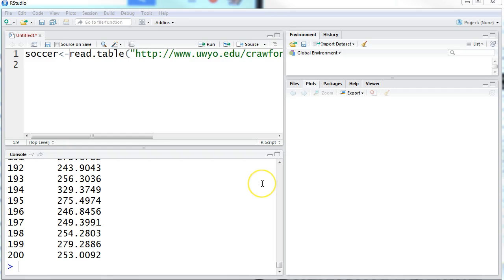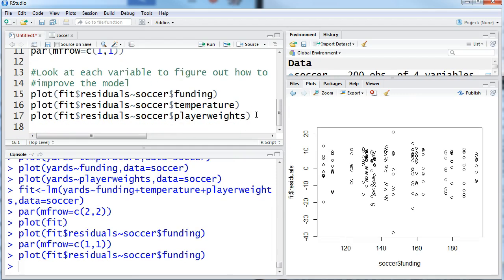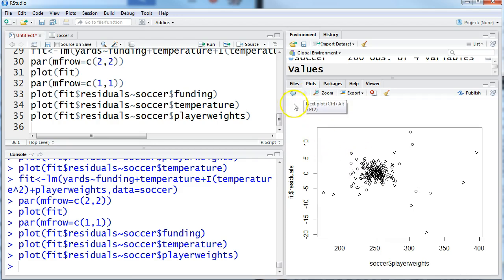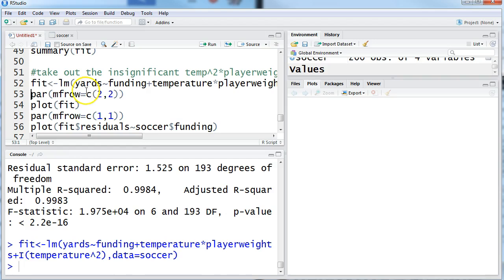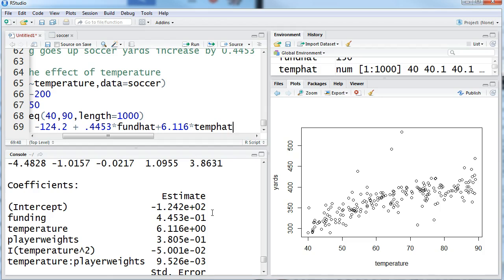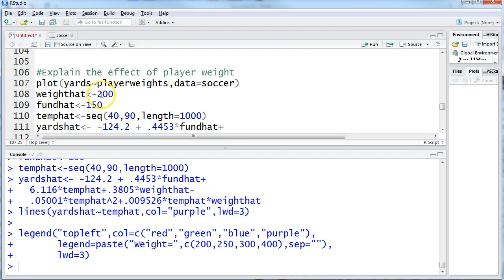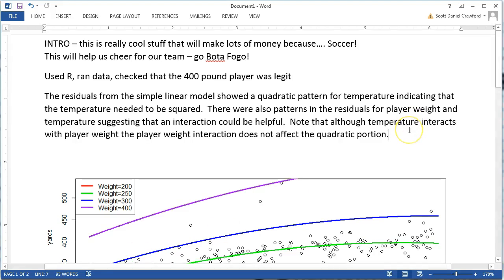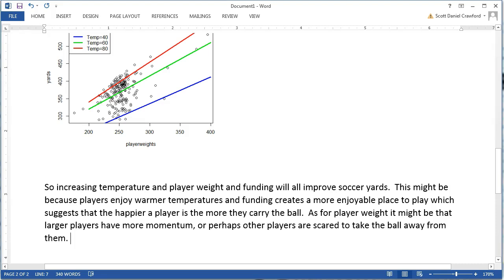Example soccer data